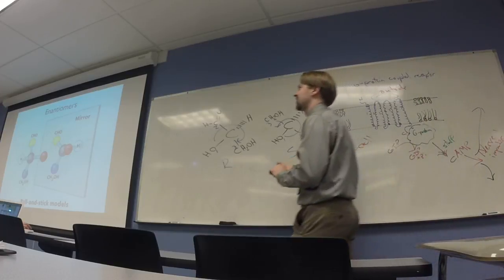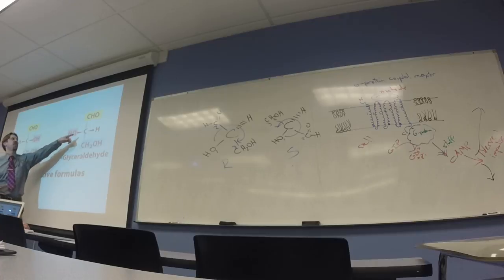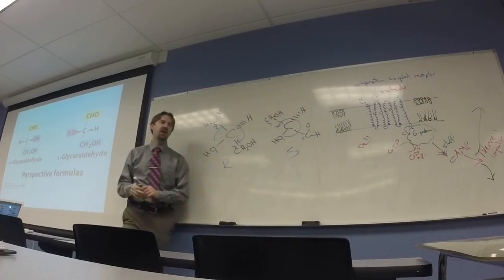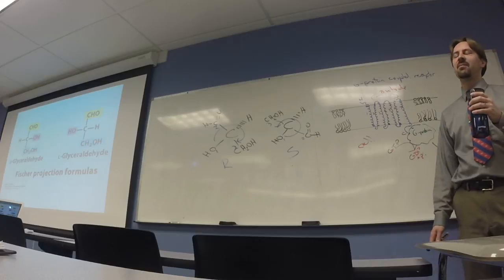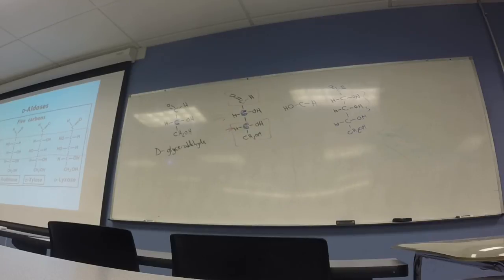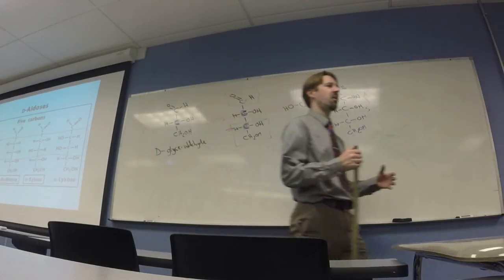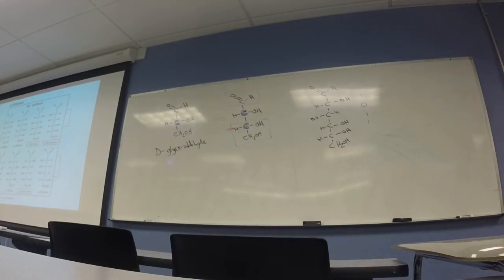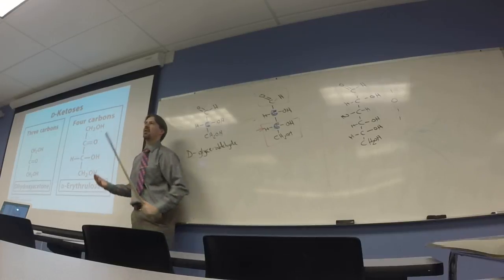Lecture 9 Part II